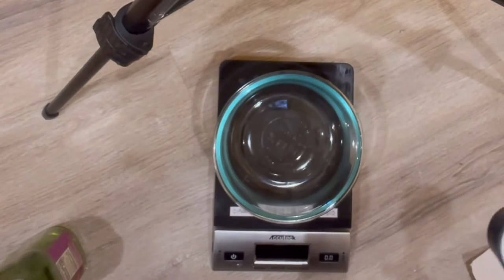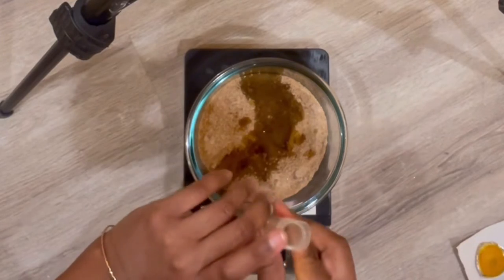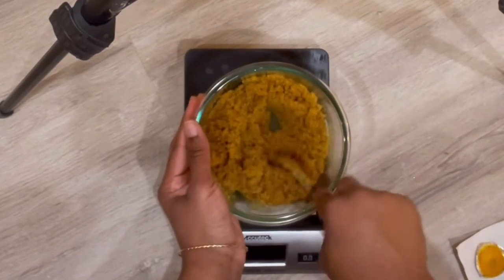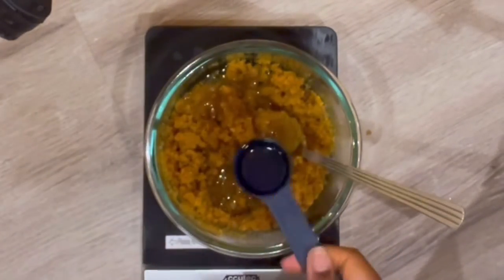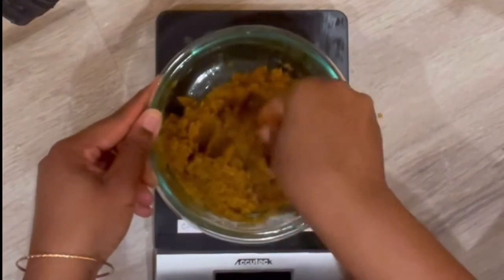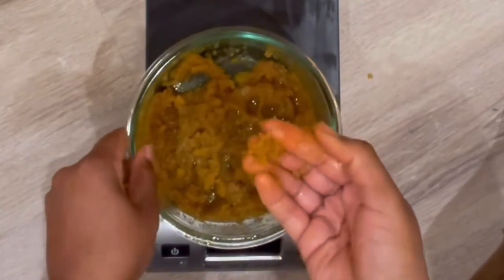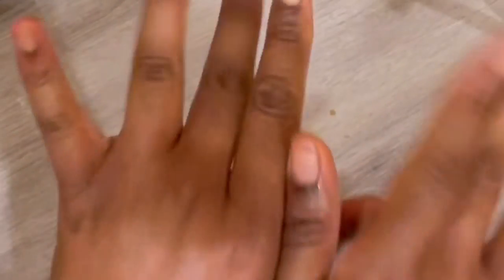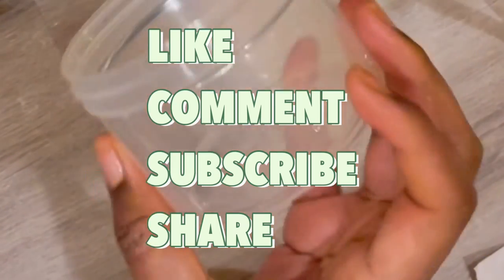making sugar scrub for the first time!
GlamourQueenBeauty.com